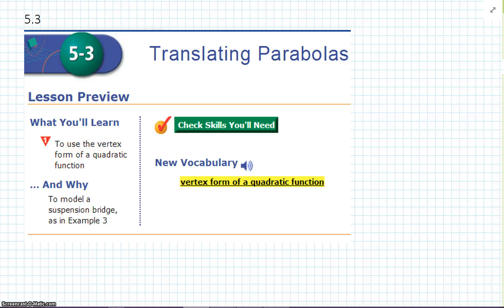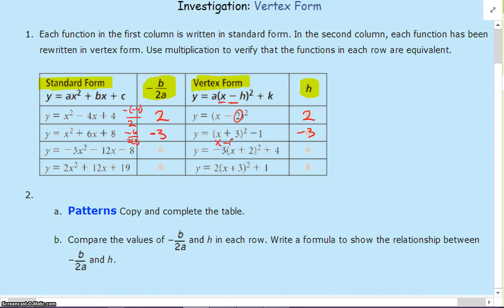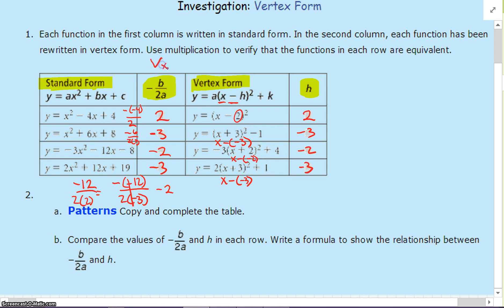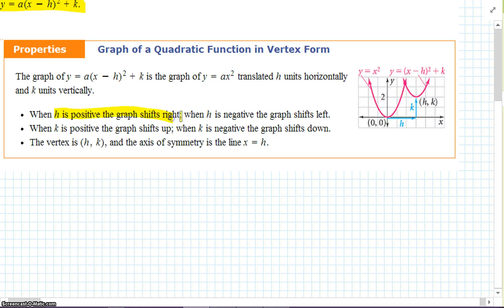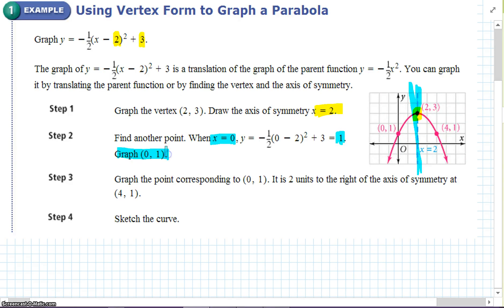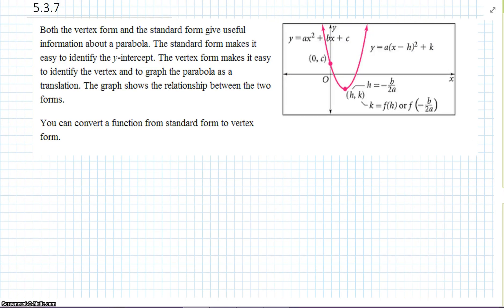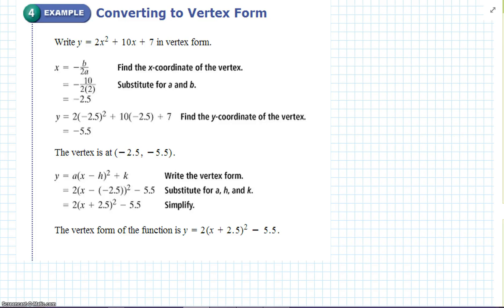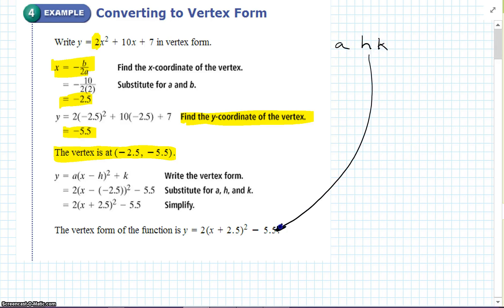Algebra 2- 5.3 Translating Parabolas